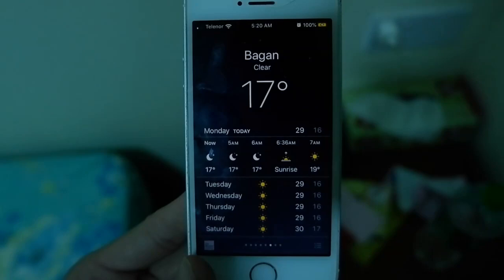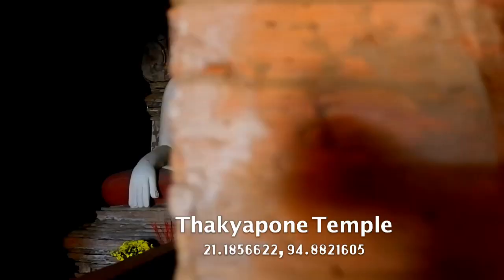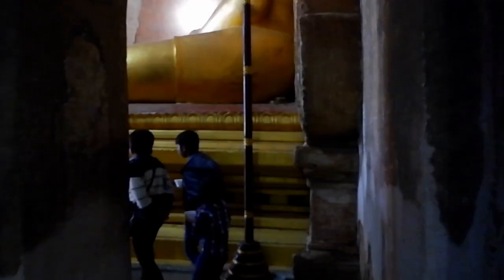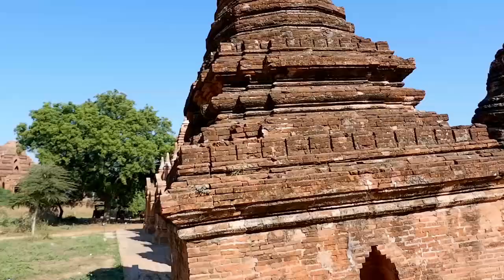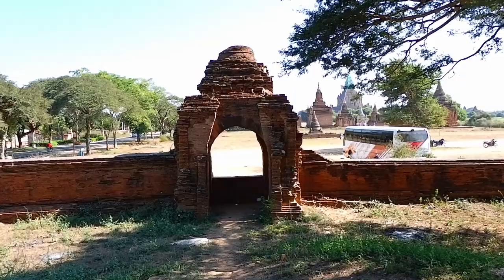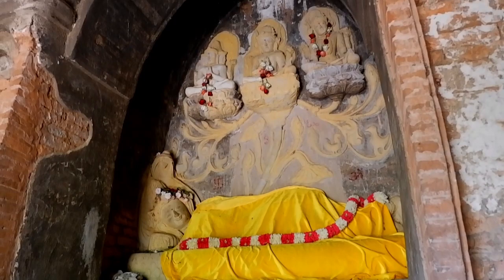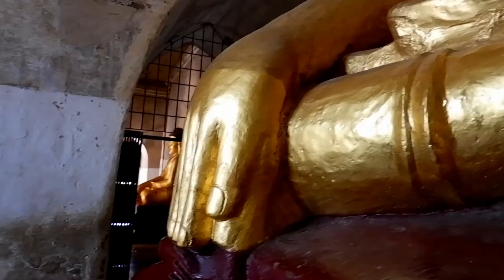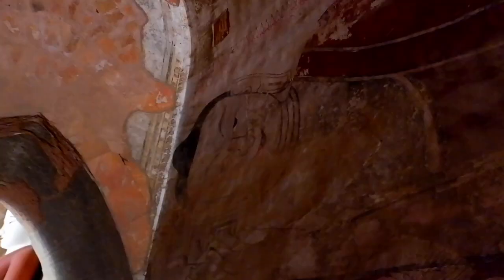ARE BAGAN'S 2,000 TEMPLES STILL OPEN? Exploring the Temples of Bagan, Myanmar on an E-bike!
Bagan, Myanmar -Bagan is one of the most magical places in the world. It was an ancient kingdom in situated on the banks of the Irrawady River over these massive plains with over 2,000 temples that are still standing today. In this vlog, we visit some of the more well-known temples of the area but also go to visit some of the lesser known secrets where you might have the entire place to yourself!

Temples visited:

Ghali Temple: This is the perfect sunrise spot in all of Bagan. Come here and you will not be disappointed!

Thakyapone Temple: This is one of the oldest temples in all of Bagan. Dated from 12 A.D., this is a temple that you have to see!

Htilominlo Temple: A massive temple that is still under some renovation work, this temple has some of the best preserved wall paintings out of all the temples in Bagan!

Dadito's Sunrise Temple: One of the hidden secrets of Bagan. I don't show much of it in this video but tune in next week for the full sunrise review!

Einyakyaungngamyethna Temple: One of my favorite open air temples in Bagan, this structure is very similar to the Jefferson Memorial in Washington D.C.

Thakyapone Temple: Another massive white temple in Bagan, this structure is similar to the many white temples in the region and is one of the tallest in all of Bagan.

Nat Hlaung Kyaung: While all the temples in Bagan are Buddhist, this is the only one that is Hindu. The structures and paintings depicted are all of Shiva rather than Buddha!

Gawdapalin Temple: Another massive white temple in the Western part of Bagan. I consider it the "twin" of Thakyapone Temple as they have very similar exteriors and interiors!

Ananda Temple: The crown jewel of Bagan, this temple is the most famous and probably most well-known out of all the structures in the region. An absolute must see (plus the Buddha inside has very interesting facial features)!

Sulamani Temple: Back to the Eastern side of Bagan, this building is a huge red-brick temple with amazing wall paintings that are well-preserved.

Soo Lay Gon: There is no better way to end the evening than a sunset at this cluster of pagodas. Although not as grand as the other temples, it's a quiet place with relatively few people.